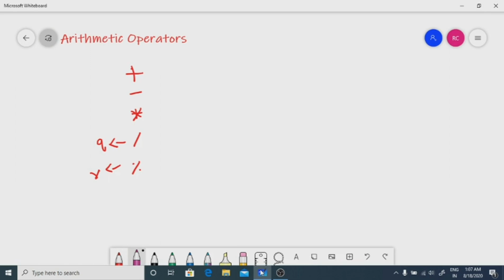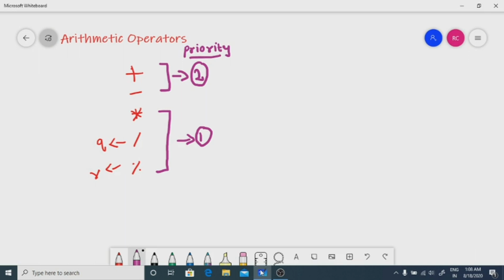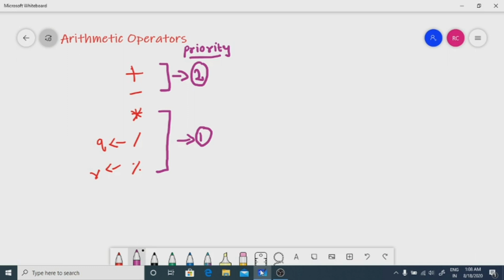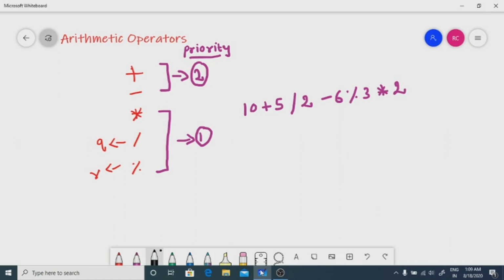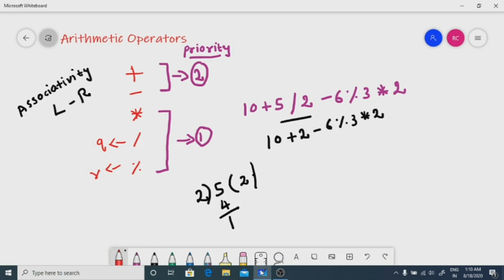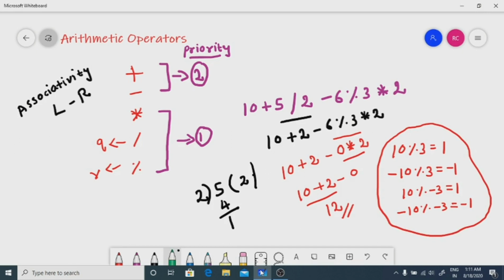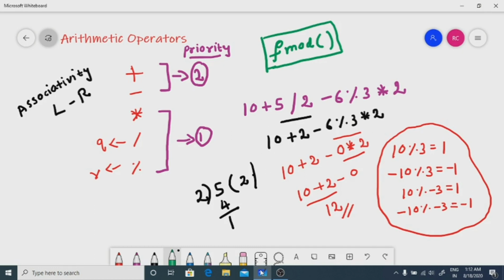Arithmetic Operators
Placement SeriesTechnical Interview Questions.
Subject: C Programming
Topic - Arithmetic Operators
  When Software Industry was in good condition & they were getting more projects from Western Countries, Most of the companies were not conducting Technical Rounds Separately in depth. Because most of the companies had luxury to provide the training for young graduates for almost 6 months. But, if we consider the current scenario and with the global slowdown companies are not having the luxury that they had previously to provide enormous amount of training. Keeping that in view, Most of the companies started conducting various levels of technical rounds. Hence, In favor of students, I will be uploading videos that will help them to easily crack the technical rounds!!!

👉 If you have Any Questions, Post it in the comment box below!!